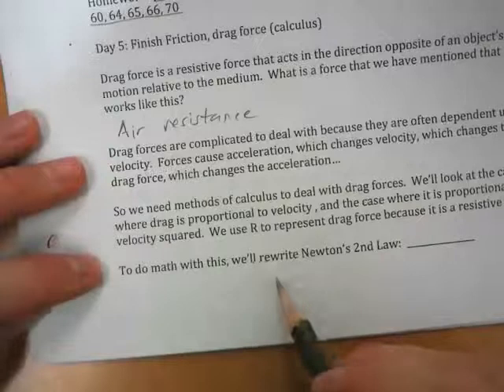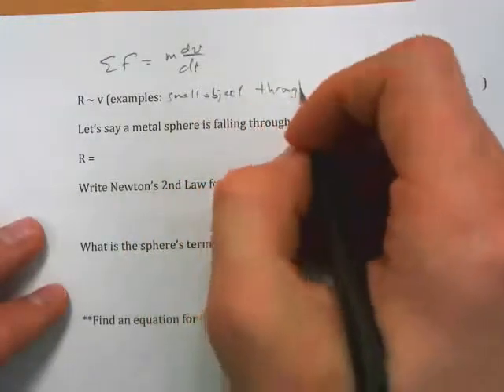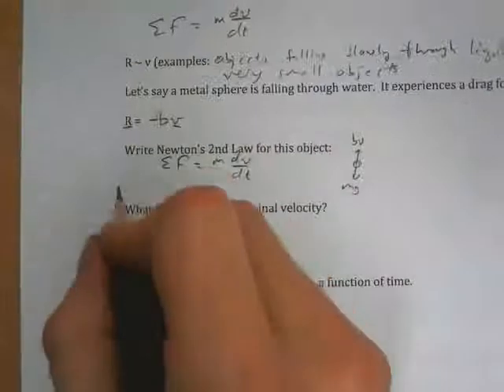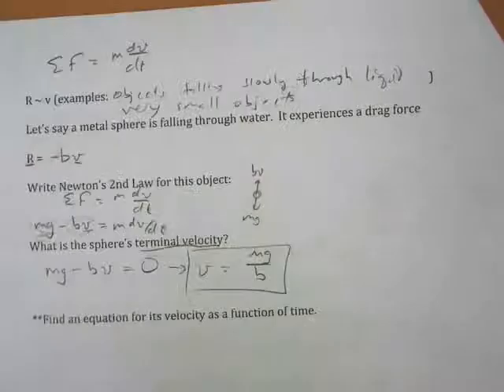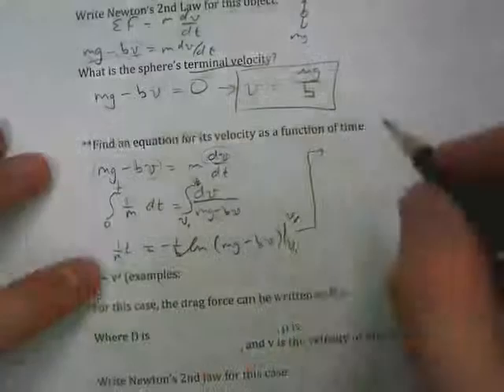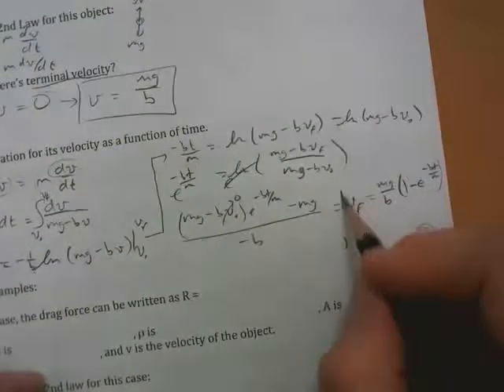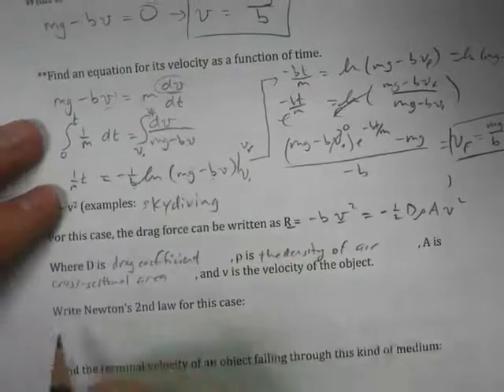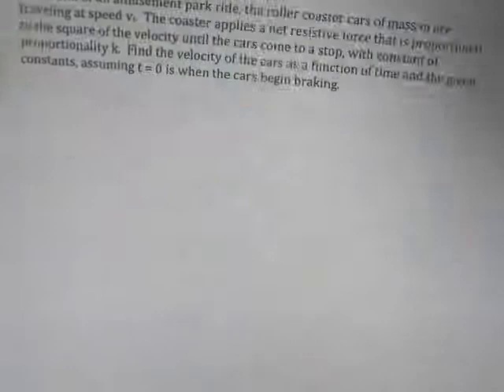PYC - Drag Force (day 5)